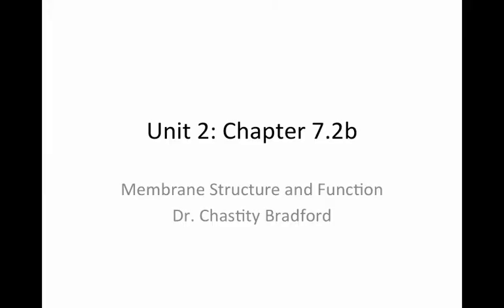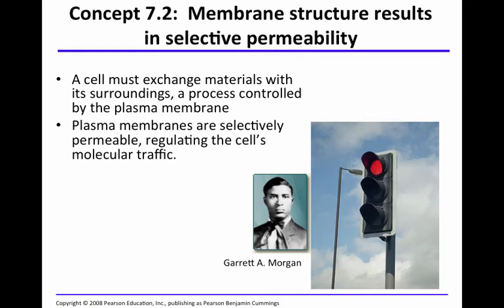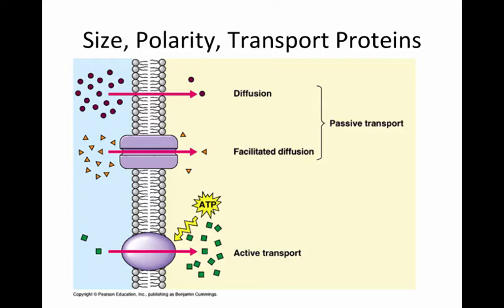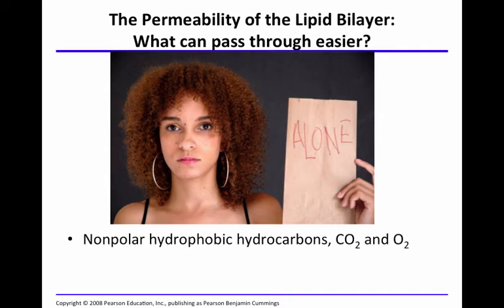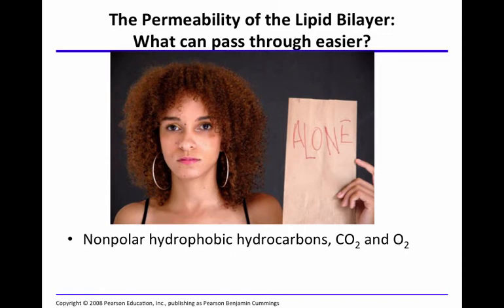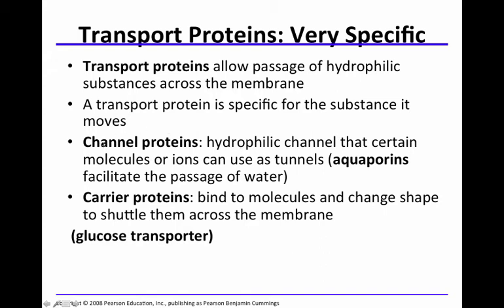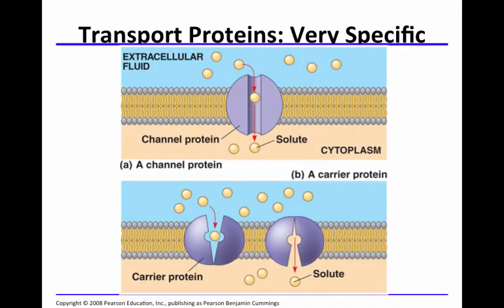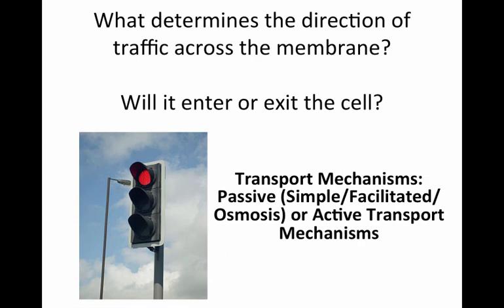Module 4- Chapter 7.2b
selective permeability

Table of Contents:

00:17 - Concept 7.2:  Membrane structure results
in selective permeability
01:10 -
01:45 - Size, Polarity, Transport Proteins
02:52 - The Permeability of the Lipid Bilayer:
What can pass through easier?
06:27 -
07:03 -
07:54 - Transport Proteins: Very Specific
10:22 - What determines the direction of traffic across the membrane?

Will it enter or exit the cell?